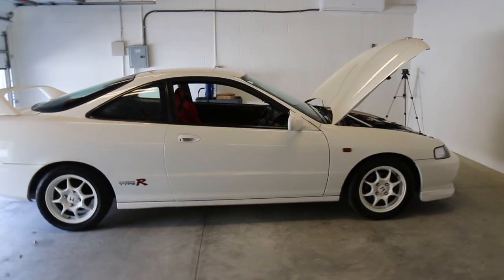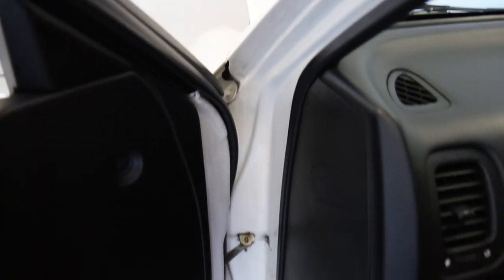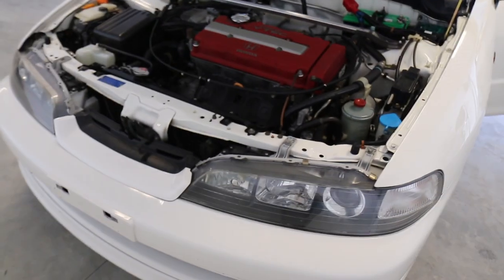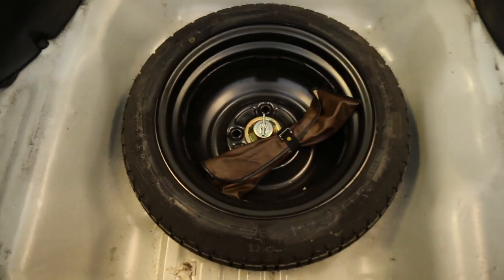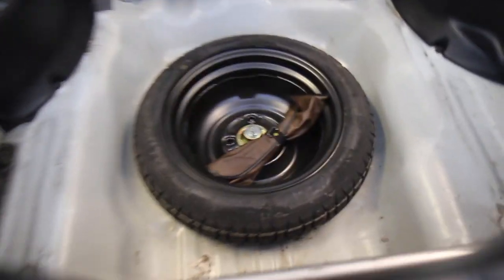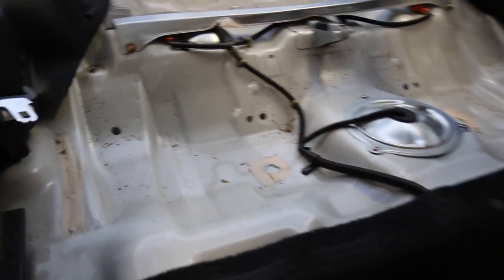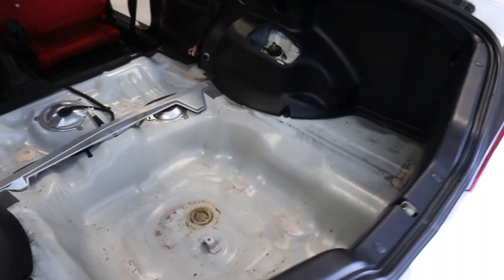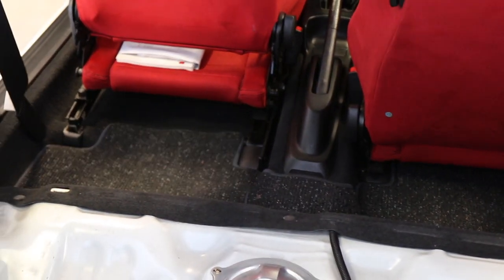1996 Honda Integra DC2 Type R Vlog 1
Hey everyone. I recently had this 96' spec DC2 Type R delivered from Japan. I wanted to capture the first initial teardown as I search for any issues. overall im very happy with this and looking forward to creating more content as we get into the detailing & restoration. - Brad